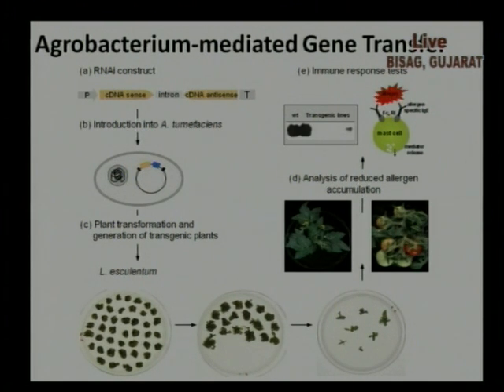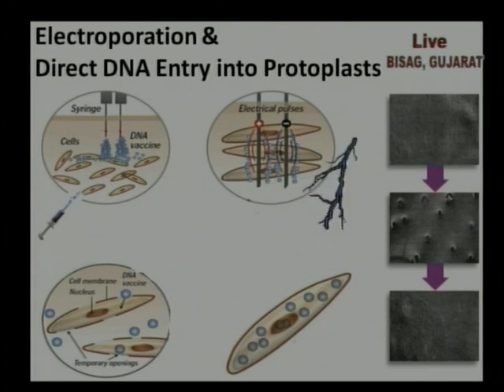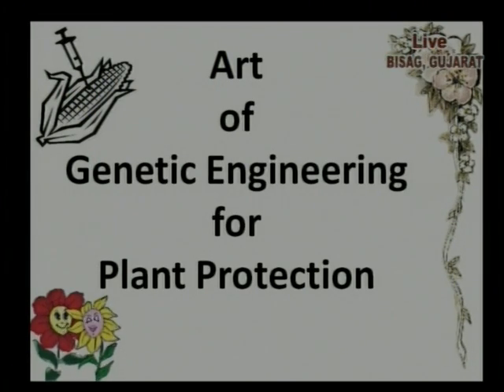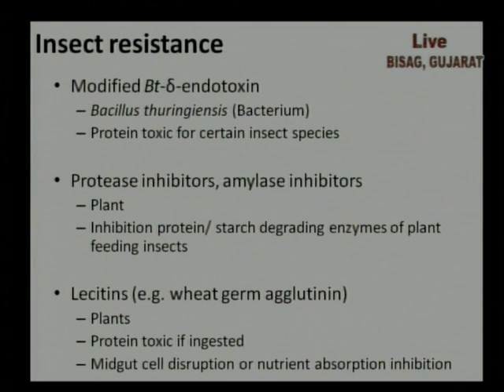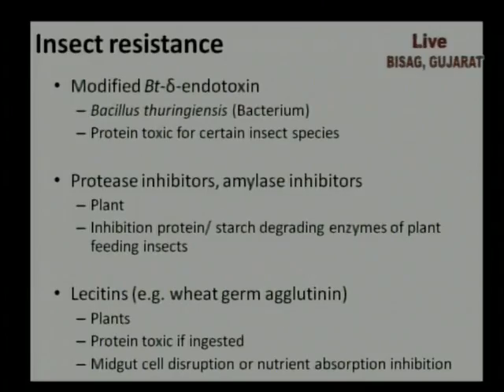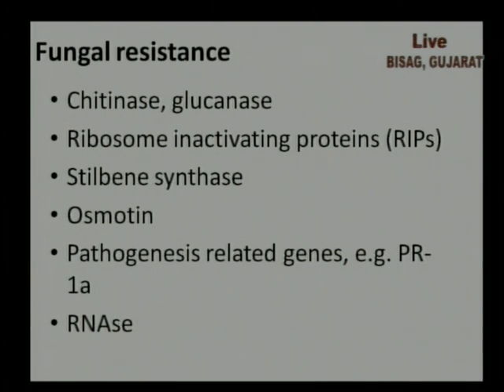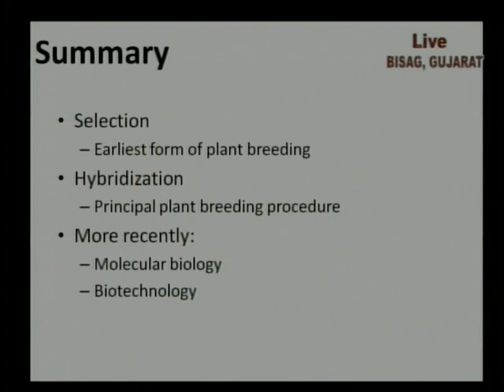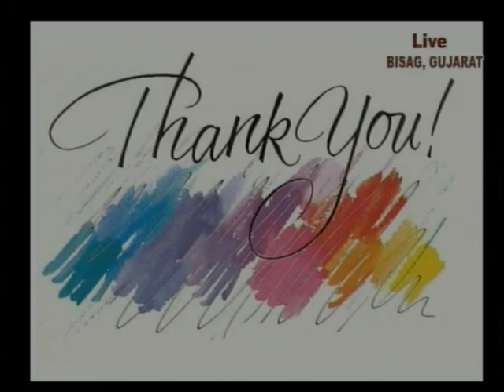Plant Breeding Part 3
Subject: Botany

Gujarat